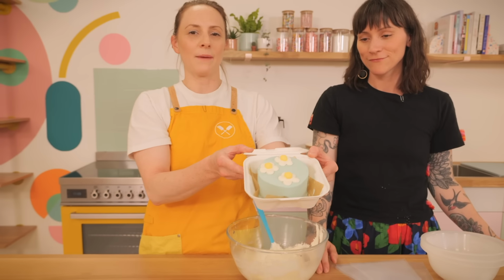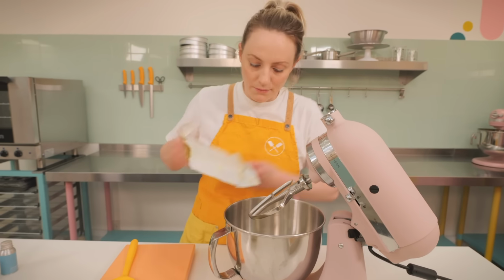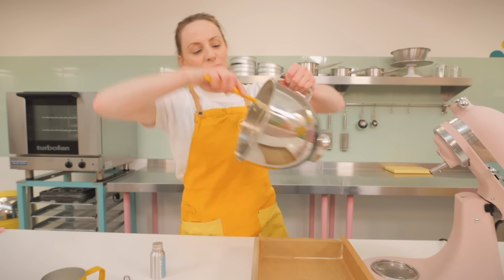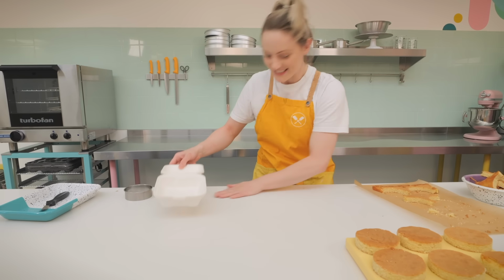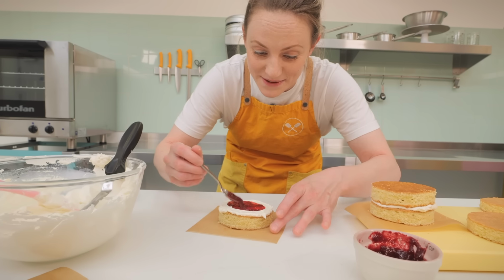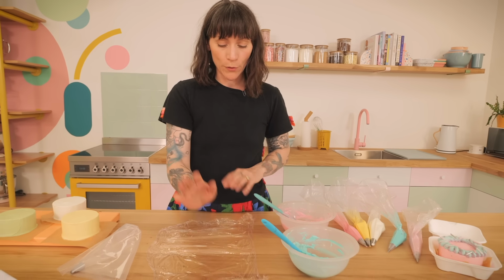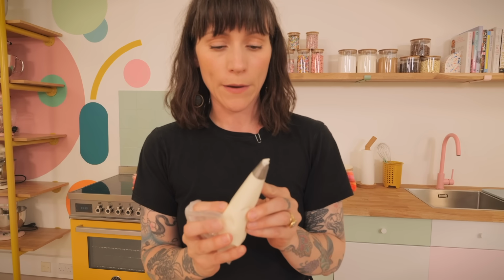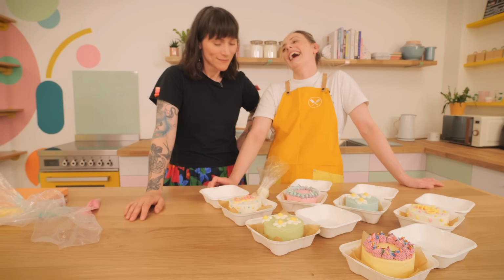Super Cute Bento Cakes | Full Baking Recipe and Decorating Tutorial | Cupcake Jemma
Oh my gaaaaad, are these not the cutest little cakes you ever did see?! Sally & Jemma called first dibs to bake in the new studio space and they did not come to play - they're bringing you these beautiful Bento cakes! Don't forget to use the hashtag cupcakejemma when you recreate these over on Instagram and tag us in your snaps!

You're gunna need some burger boxes for these cutie pies - we just had a search online to find the ones we like the look of most.

You can get all the equipment we used PLUS sprinkles over

For the sponges:
2 9x13 (Note Sally said the wrong size, soz!!)
Preheat oven to 175C fan assisted (195C non fan)
250g Unsalted Butter
250g Caster Sugar
4 Eggs
250g SR Flour
3tbsp Milk
1/2 tsp Vanilla

For the Vanilla Buttercream:
250g Unsalted Butter
400g Icing Sugar
3-4tbsp Milk
1/2 tsp Vanilla

CAKESTAGRAM: @crumbsanddoilies